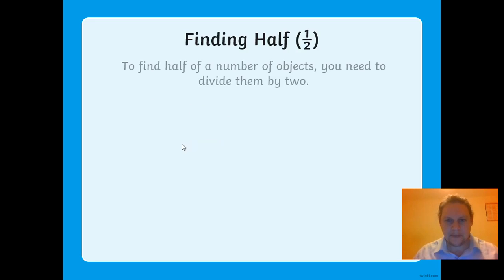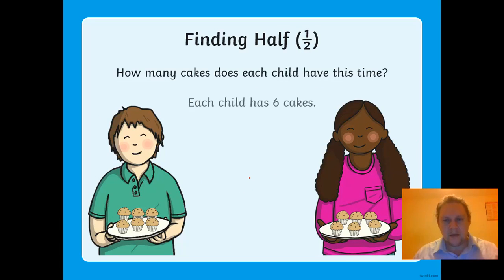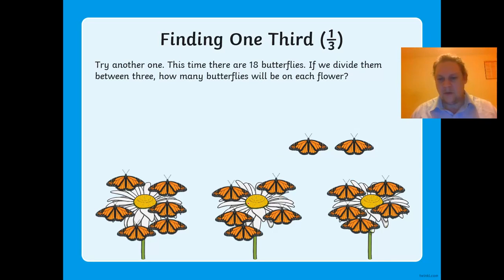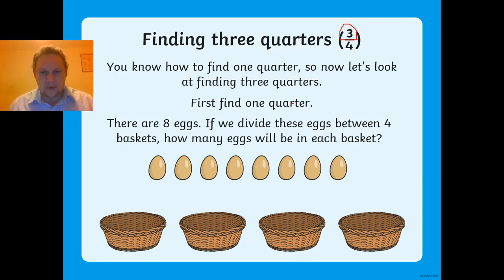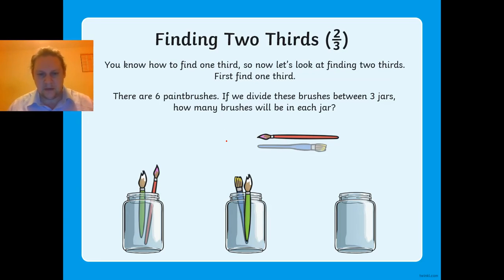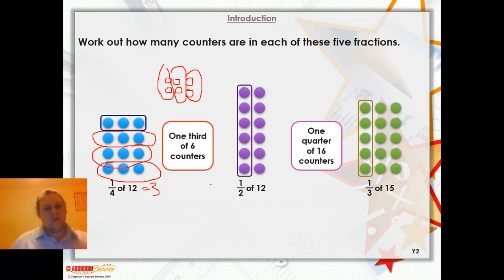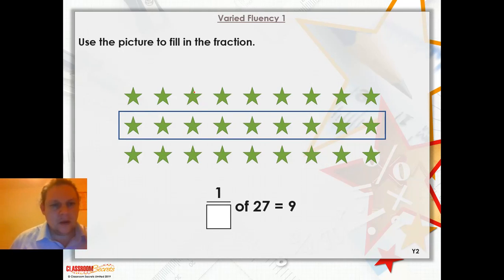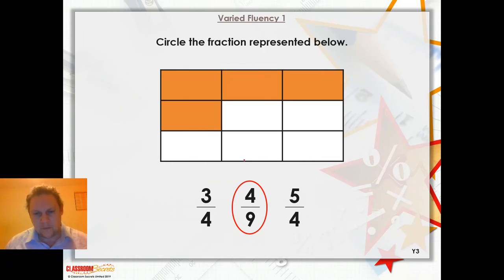Friday WK8 Maths Video